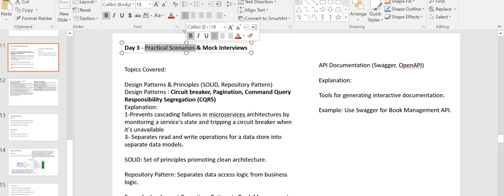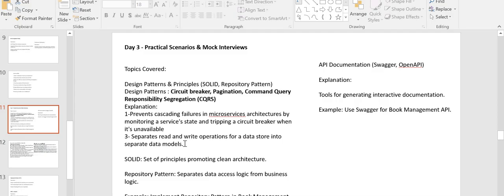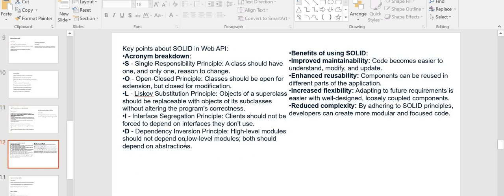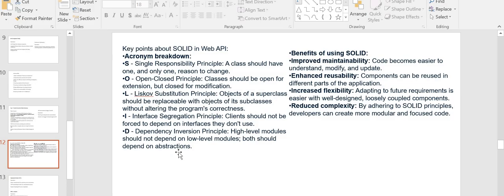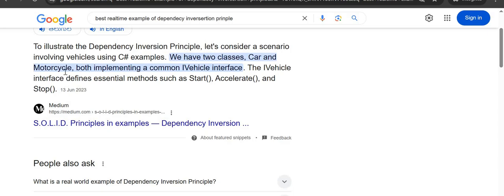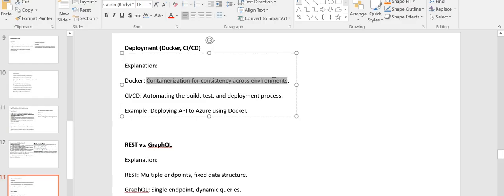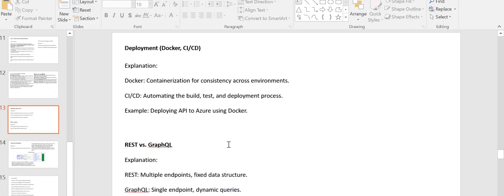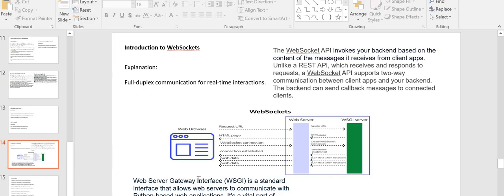WebAPIZerotoHeroPart Day 3Part1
WebAPIZerotoHeroPart Day 3Part1#english